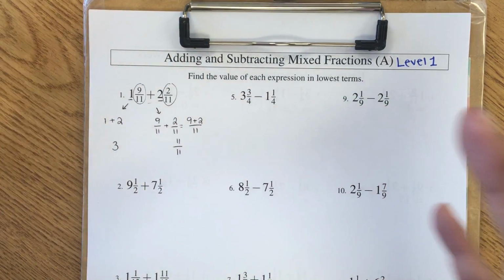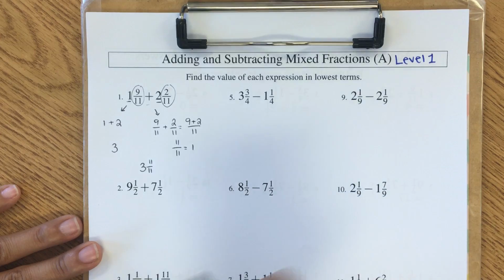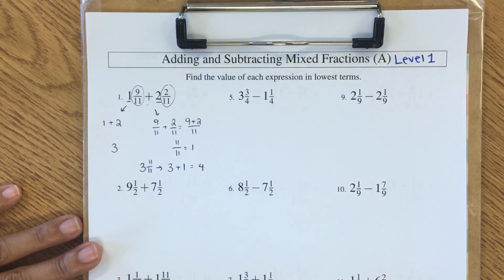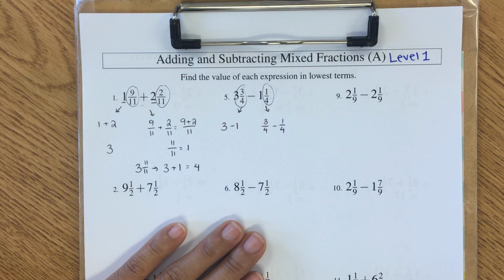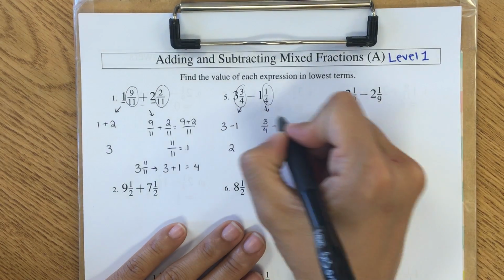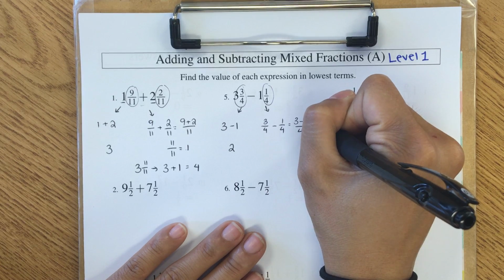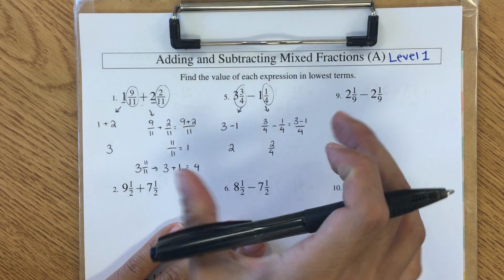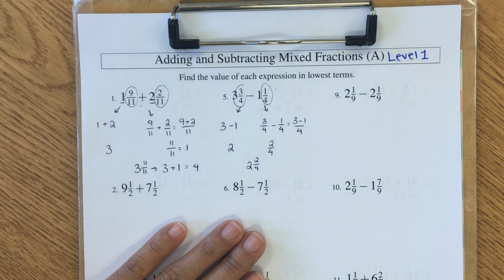Add Subtract Mixed Like